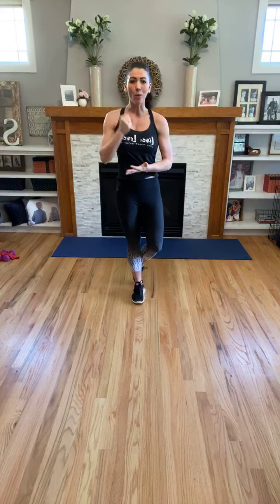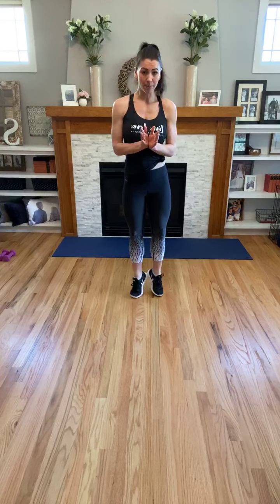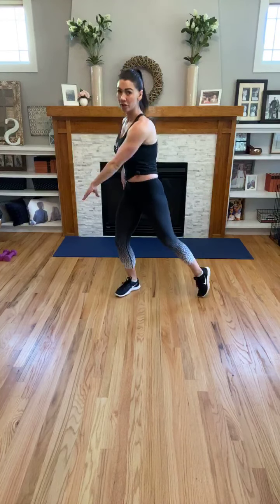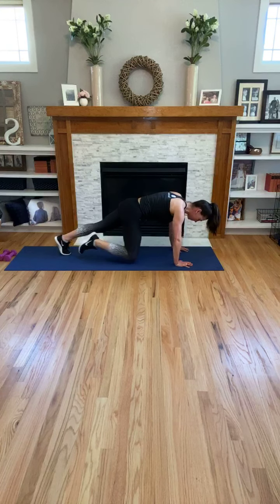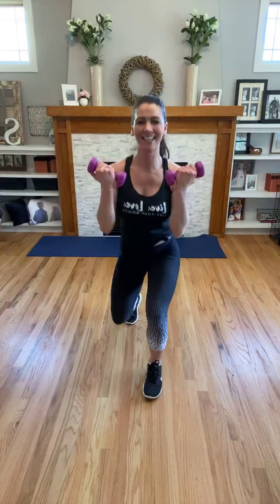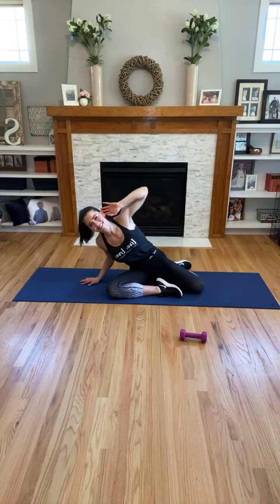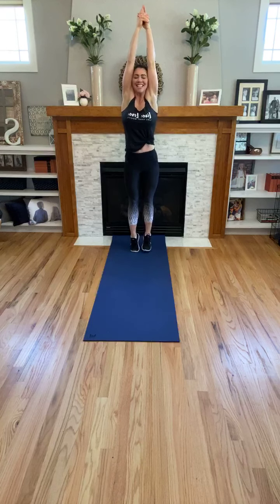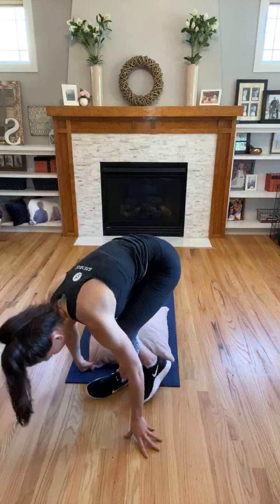Barata - Barre cardio workout! LIVE.LOVE.LIFT that Booty! SUMMER BODY! Let's get after it! 💖🙌💖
Join me for a kick-butt yoga - barre - functional movement Barata method class! 60 minutes of getting your SWEAT 💦 ON!!! 💖🙌💖